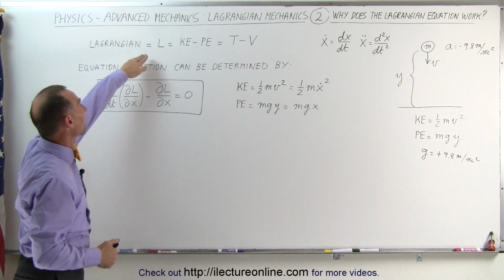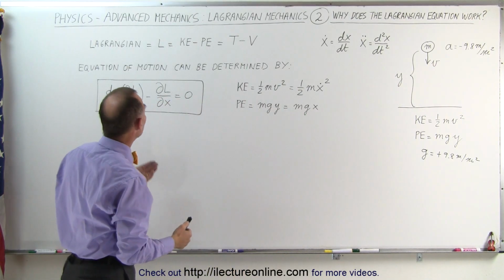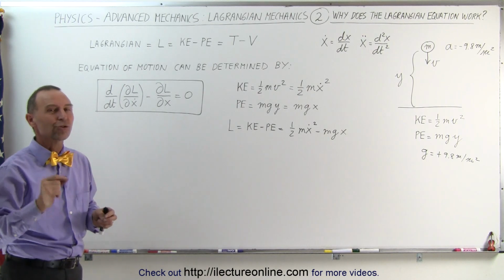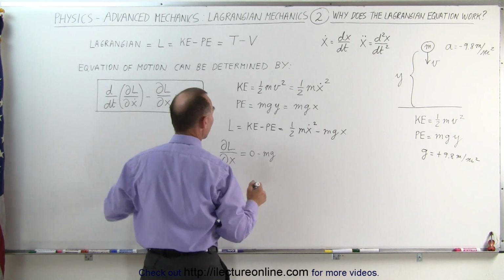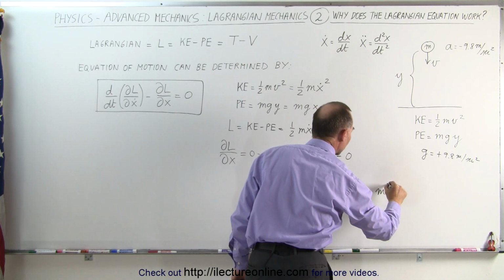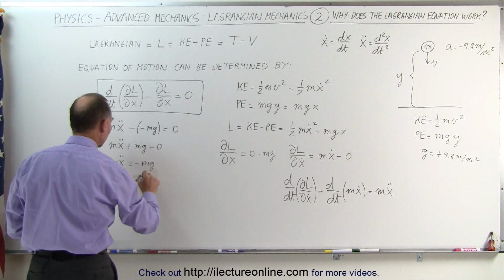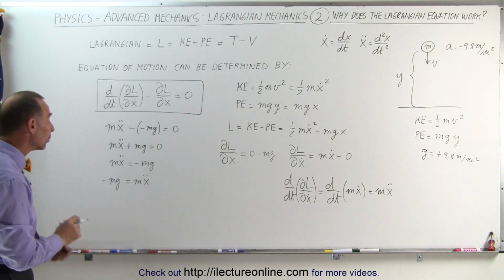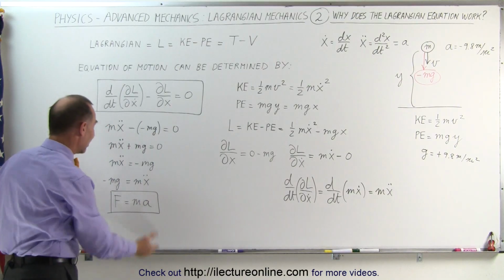Physics 68 Lagrangian Mechanics (2 of 25) Why Does the Lagrangian Equation Work?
In this video I will explain why does the Lagrangian equation work in a simple free-fall example.